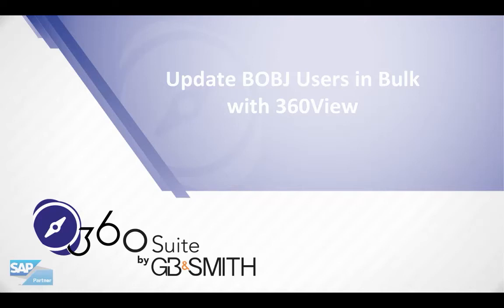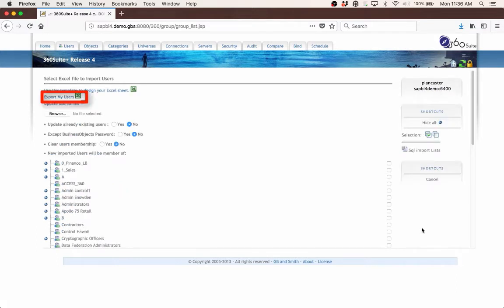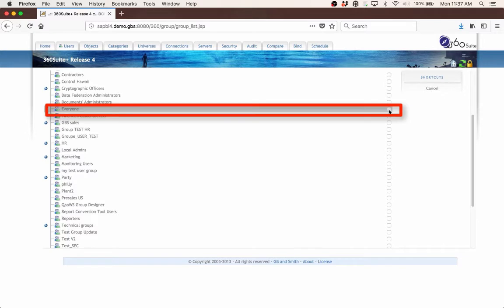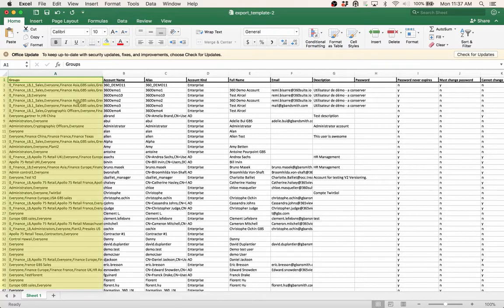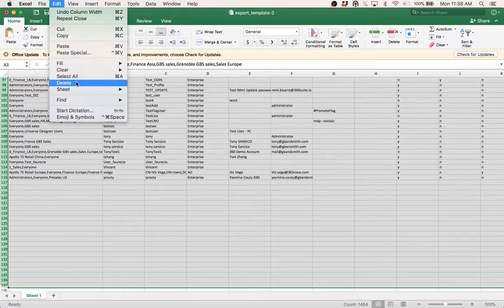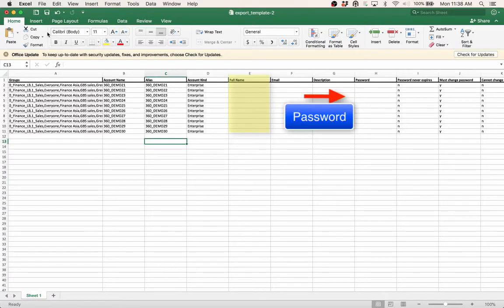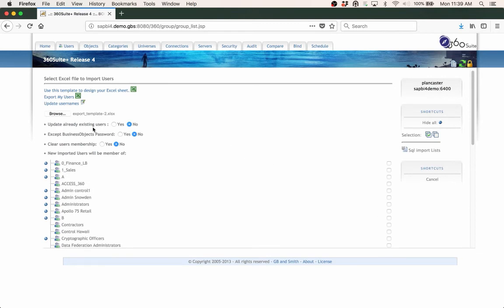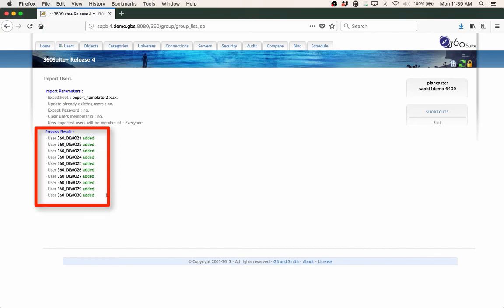Bulk Update Business Objects Users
Discover how to update your Business Objects users in bulk
Learn how to use 360View to export a list of users to an Excel spreadsheet, make changes, and import the list.

360Suite: Business Objects Management Solutions